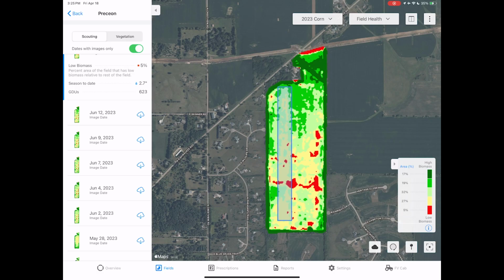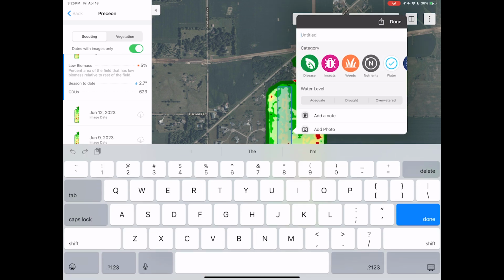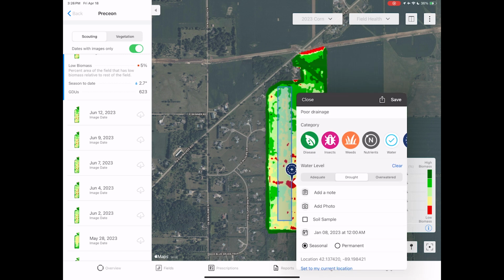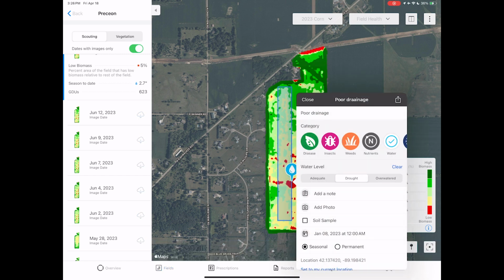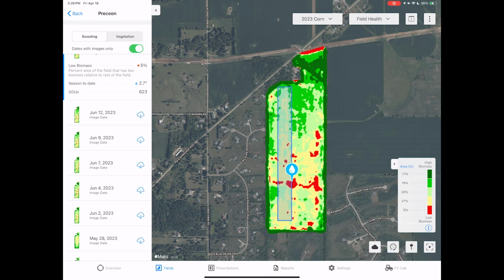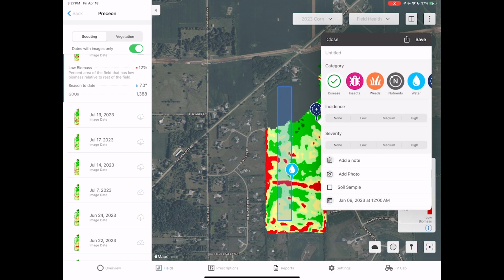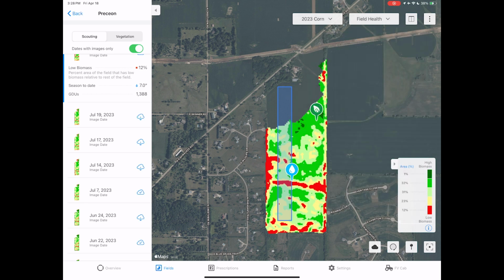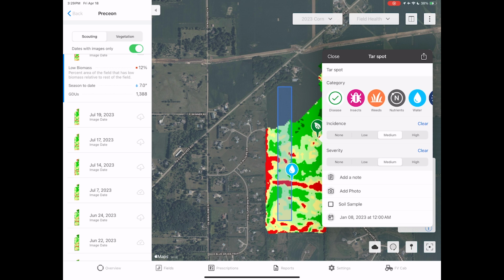How to Drop Pins While Scouting in FieldView | Trial Tracker Tutorial 6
In this demonstration, Lantz Cornett shows how easy it is to drop pins in Climate FieldView while scouting your fields. Whether you're tracking drainage issues or disease pressure, FieldView simplifies farm data management and enables seamless sharing with your agronomic advisor. Use this scouting app to analyze your crop progress and pinpoint what went right—or wrong—during your farm trials this growing season.

Series Description
Trial Tracker by FieldView is a practical tutorial series designed to guide farmers in leveraging FieldView's digital tools to implement and monitor on-farm trials effectively. Featuring insights from Digital Enablement Lead Lantz Cornett and Field Research Lead Josh Dukeman at the Climate Research Farm, the series demonstrates how to use FieldView's features to gain actionable insights and make informed decisions.